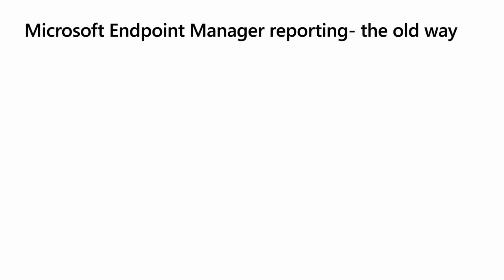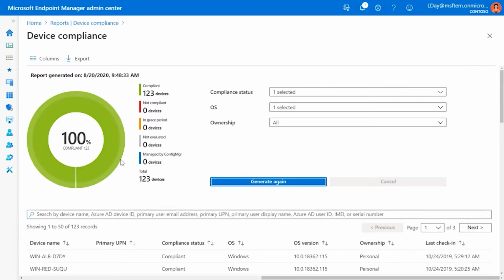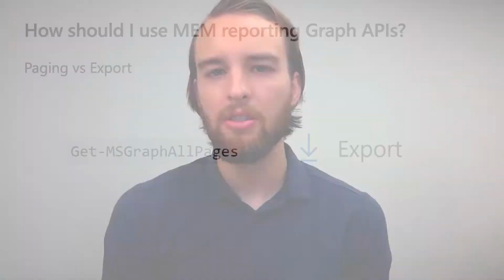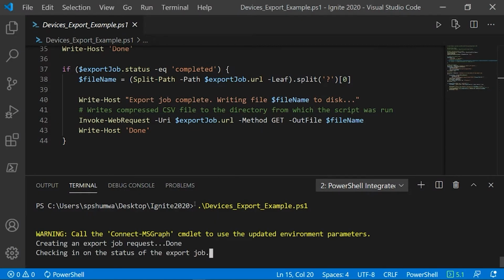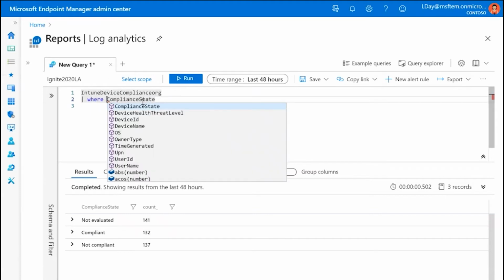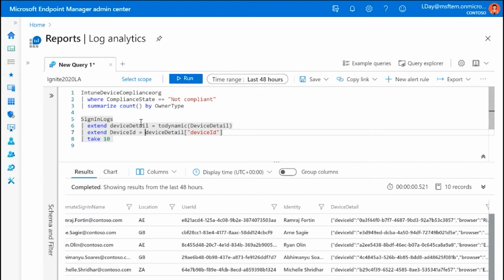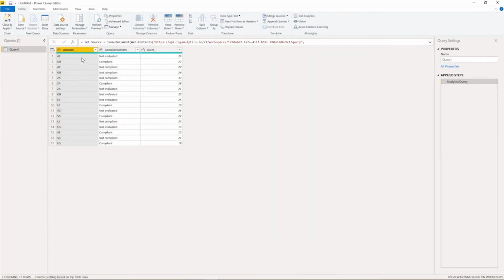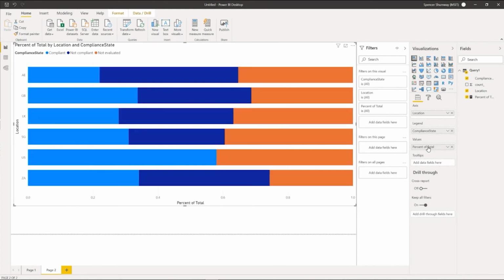Microsoft Endpoint Manager Reporting Graph APIs and Log Analytics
Take control of your Microsoft Endpoint Manager data using Powershell scripts to interact with Graph Reporting API, and Log Analytics to build your own reports for custom alerting scenarios.